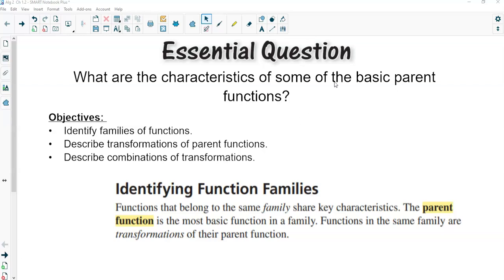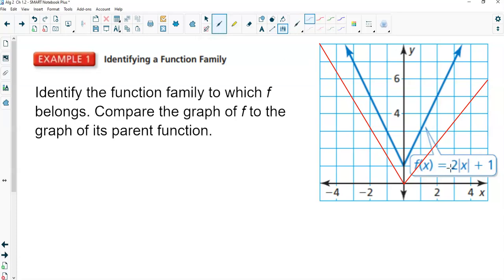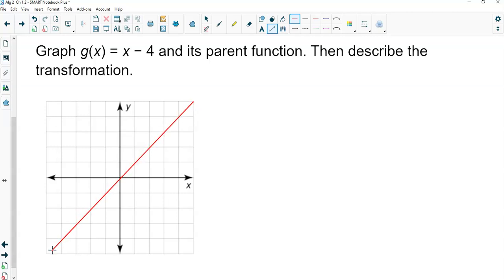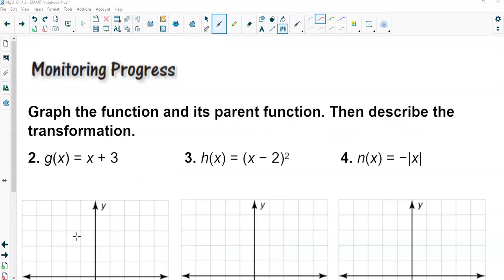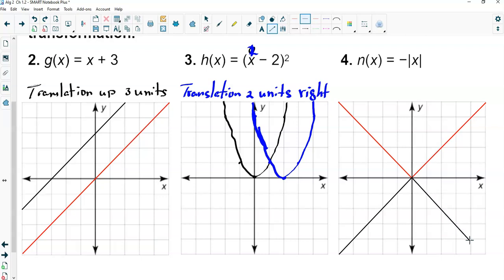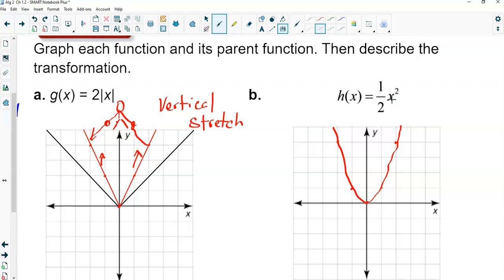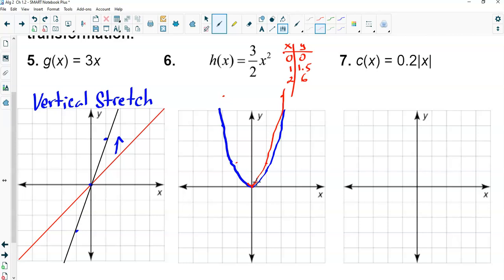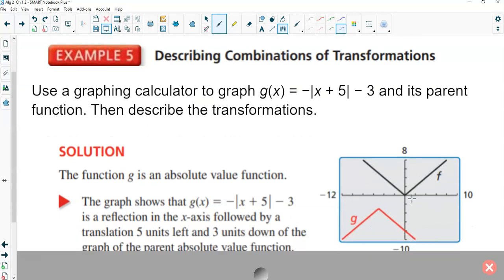1 2 Parent Functions and Transformations